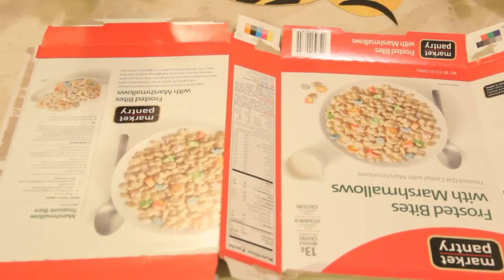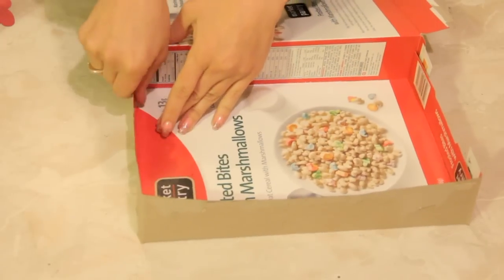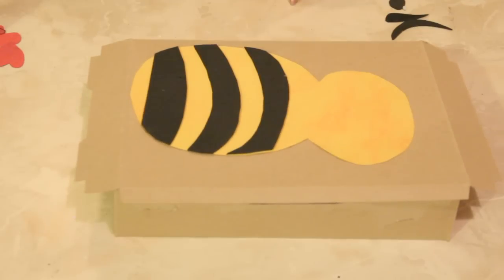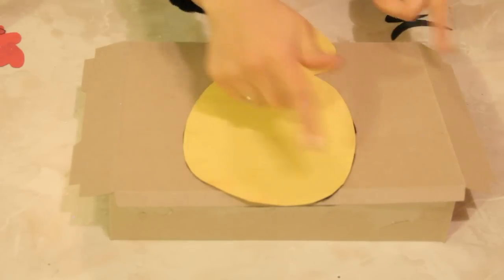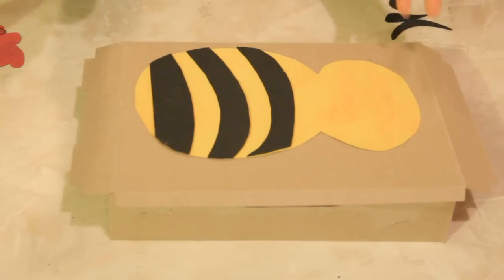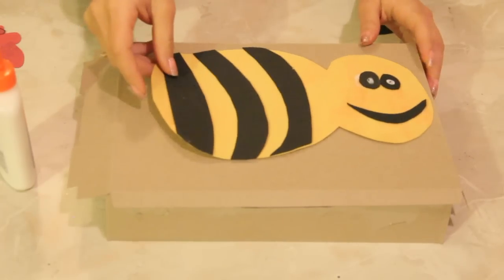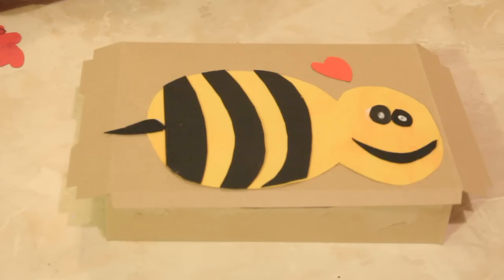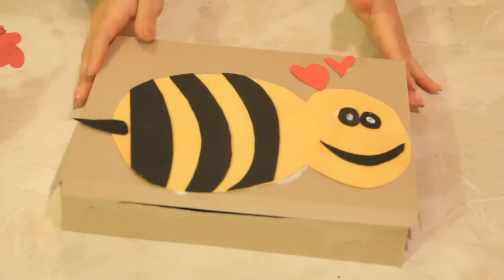A Bumble Bee Valentine Box Made out of a Cereal Box : Valentine's Day Crafts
You can make a great bumble bee Valentine box right at home using a cereal box and a few other basic items. Make a bumble bee Valentine box made out of a cereal box with help from a longtime crafts expert in this free video clip.

Series Description: Few holidays lend themselves to a nice crafts project more than Valentine's Day. Get tips on how to create a variety of different, lovely Valentine crafts with help from a longtime crafts expert in this free video series.